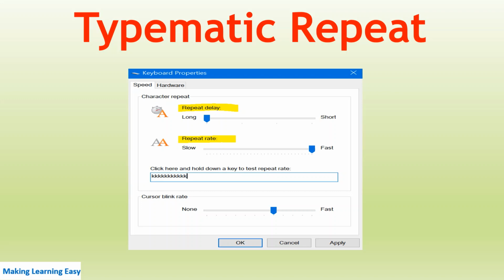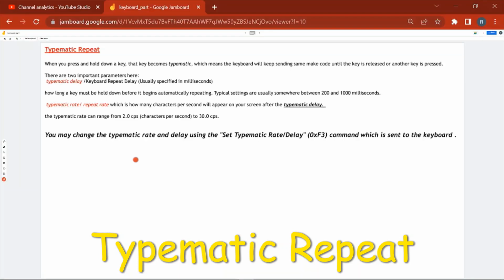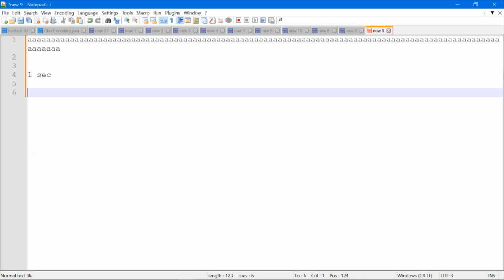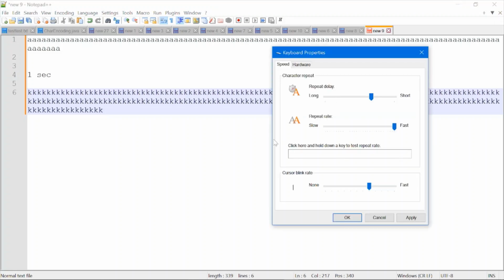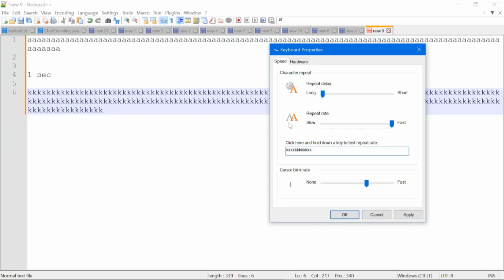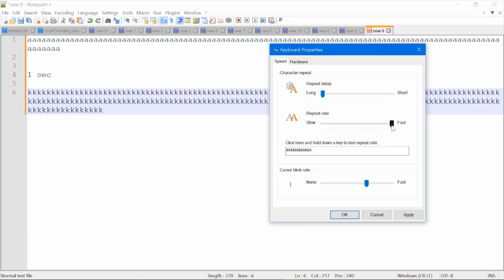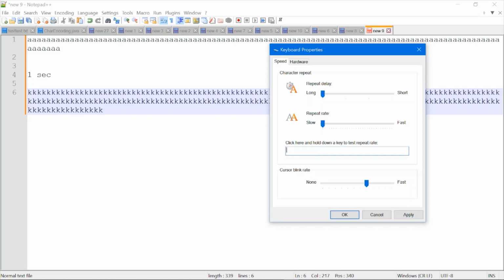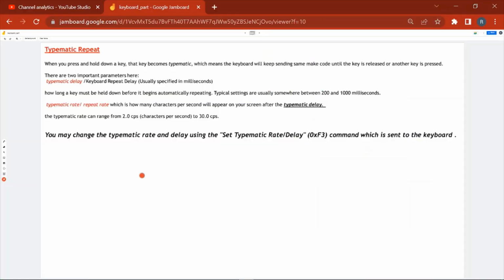Demo - Typematic Repeat | Typematic Delay | Keyboard Repeat Delay | Typematic Rate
We have covered below topics in this video -

What is Typematic Repeat
Typematic Delay OR  Keyboard Repeat Delay
Typematic Rate  OR Repeat rate
how to change Repeat delay and repeat rate  in windows